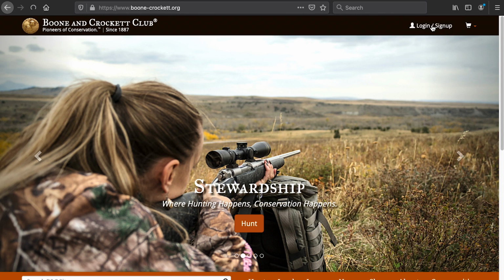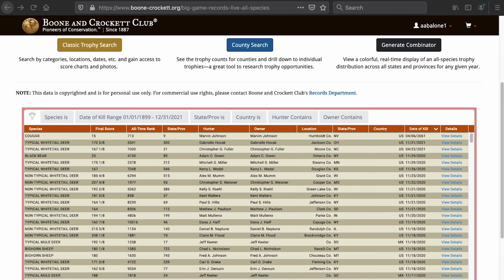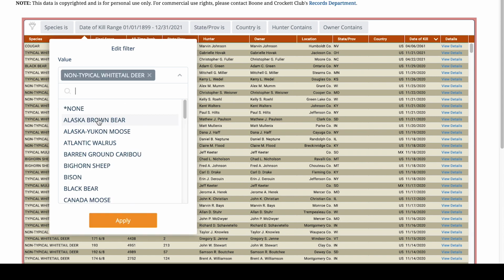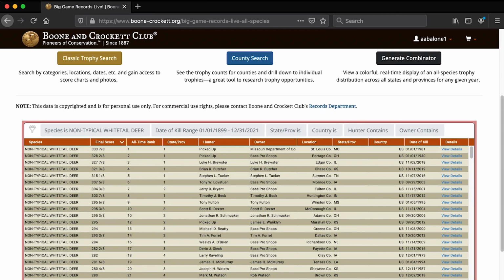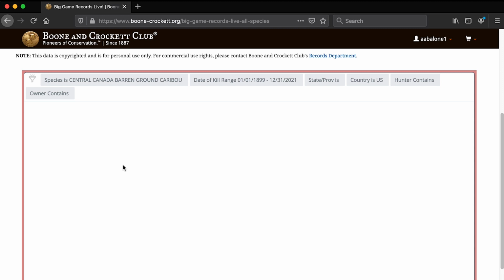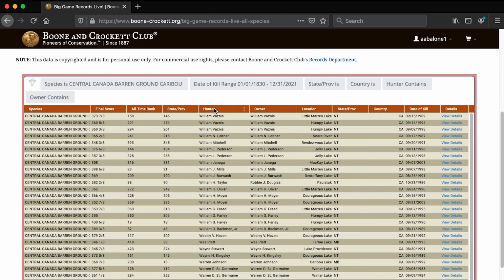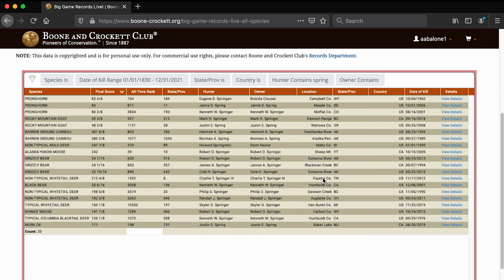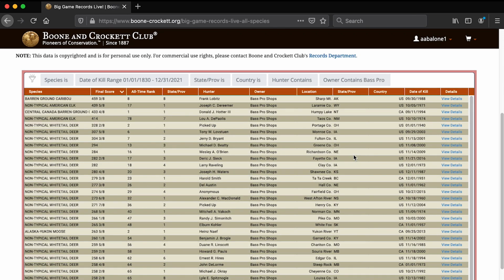Big Game Records Live Trophy Search Quick Start Tutorial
This is one component to Boone and Crockett Club's Big Game Records LIVE subscription service.